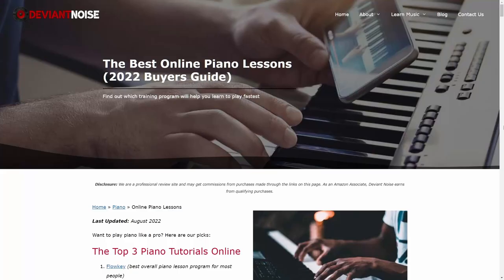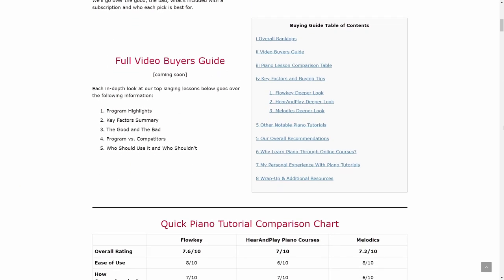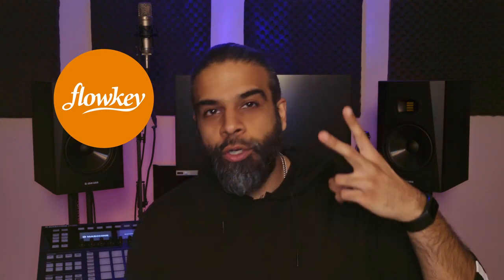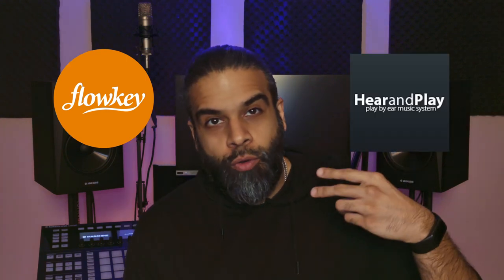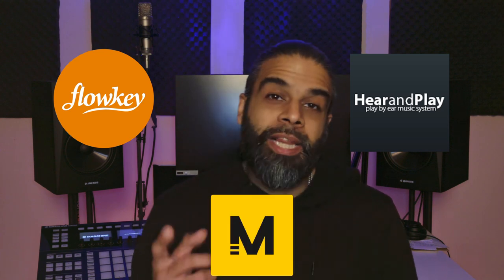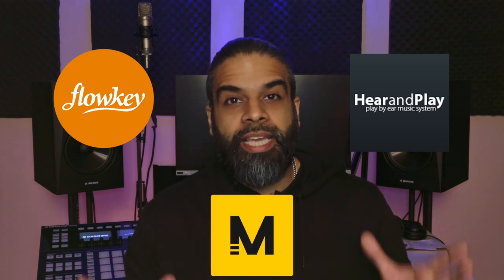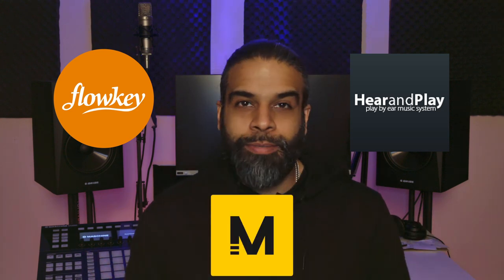The 3 BEST Online Piano Lessons Out (Full Buyers Guide + Buying Tips)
If you want to learn how to play the piano, one of the best approaches is to use online piano lessons. There are a lot of great options out there and each have various ways of teaching you piano, but it can be tough to choose one for yourself. In this video we give you our take on the top 3 best online piano lessons available today and why we feel that way. We get into the good, the bad and tips on how to make a choice that's best for you.

We also have a complete buyers guide on our website that goes into a lot more details about our ranking critera, the ratings each program got and more on what's included in each. Be sure to check it out - it's the first link in this description box, above.

Got questions, comments about tips for piano? Leave them in the comments below!

Video Chapters:
00:00 - Intro
00:41 - Our Top 3 Picks
01:09 - My Favorite Online Piano Lesson
02:04 - The Ranking Criteria
02:55 - Our #1 Pick - Flowkey
06:57 - The Runner Up - HearAndPlay Piano By Ear
10:39 - Honorable Mention - Melodics
15:46 - Tips on Making a Buying Decision
18:02 - Wrap Up + Outro